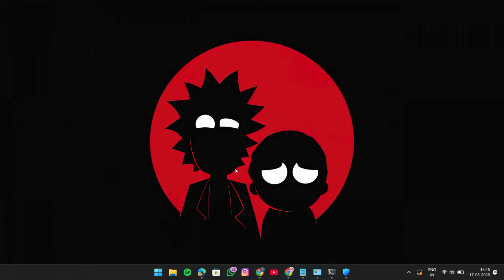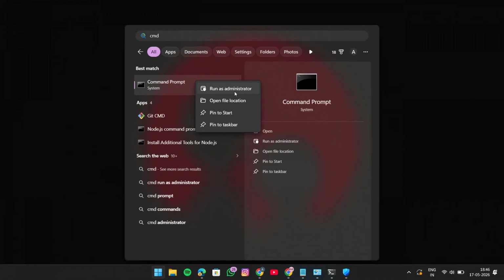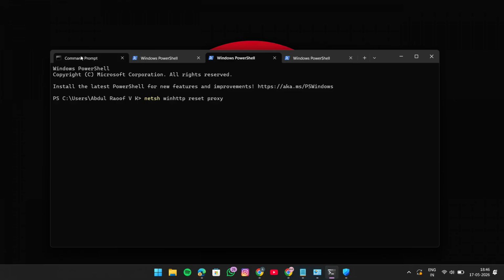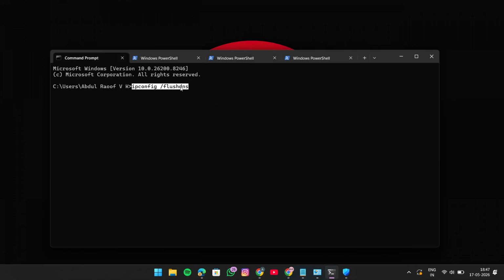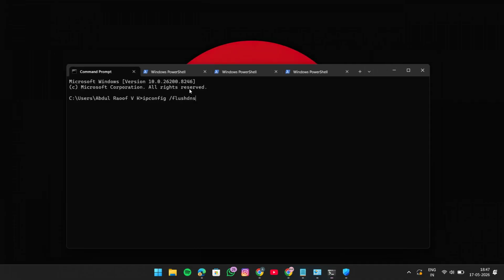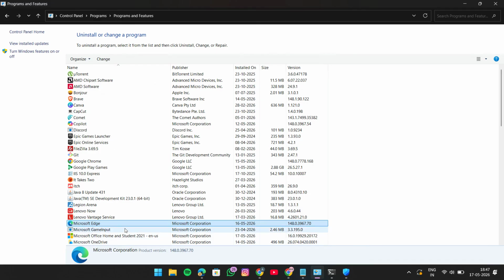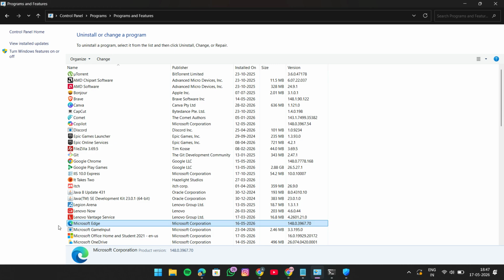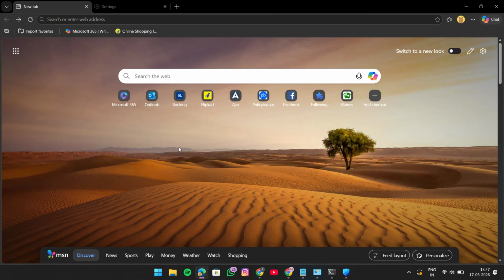How To Fix Microsoft Edge Error Code 7 0X80072Efe (Easy Guide)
Learn how to fix Microsoft Edge error code 7 0x80072efe using quick network troubleshooting steps. This guide covers resetting proxy settings, flushing DNS, and checking browser-related settings in Control Panel.

🕚Timestamps:
0:00 Intro
0:18 Reset WinHTTP Proxy
0:38 Flush DNS Cache
0:54 Check Control Panel Settings
1:23 Restart And Test Edge
1:49 Final Troubleshooting Tips
2:14 Outro

✍️What You'll Learn In This Video:
• How To Fix Microsoft Edge Error Code 7 0x80072efe
• How To Reset WinHTTP Proxy Settings In CMD
• How To Check Proxy And Browser Settings In Control Panel
• How To Restart Edge Troubleshooting After Network Changes

💡Pro Tips:
• Run Command Prompt As Administrator For Best Results
• Restart Your PC After Resetting Network Settings
• Check For Third-Party Antivirus Or VPN Proxy Interference
• Make Sure Your System Date And Time Are Correct
• Test Edge After Each Step To Find What Fixed The Issue